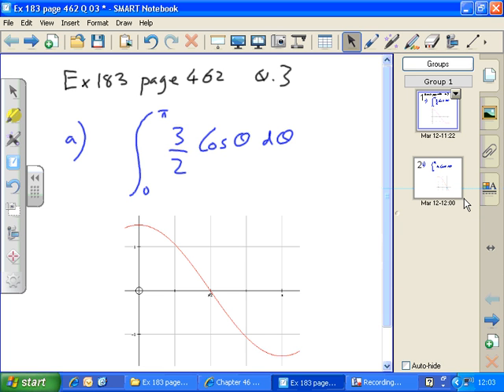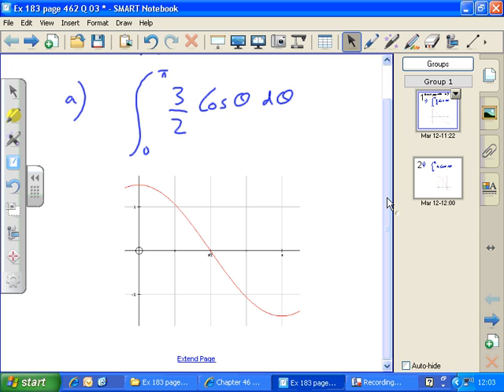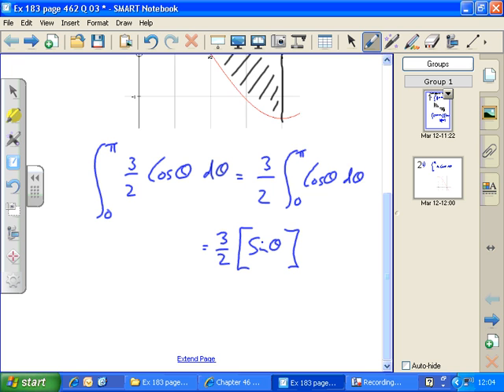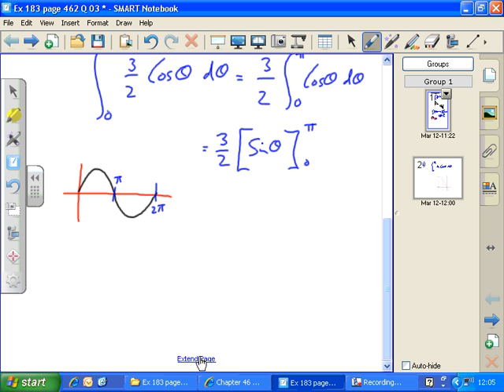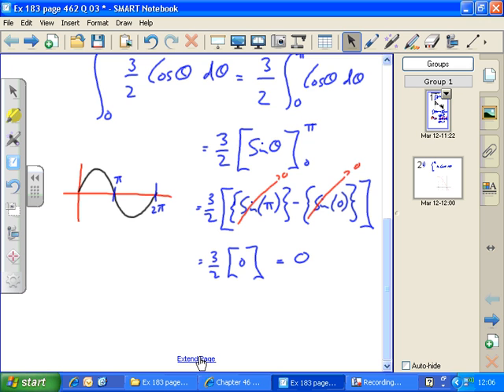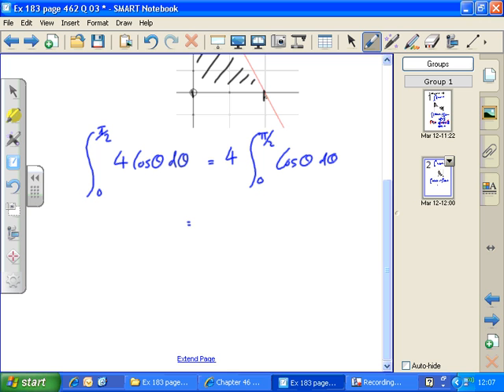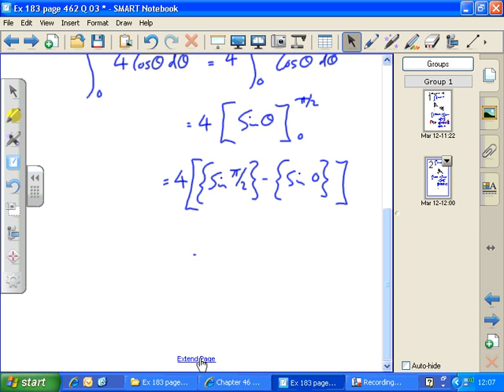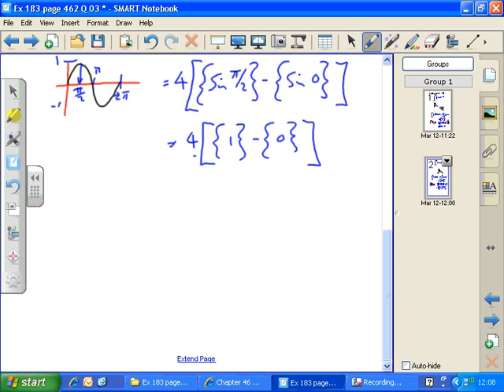Ex 183 page 462 Q 03